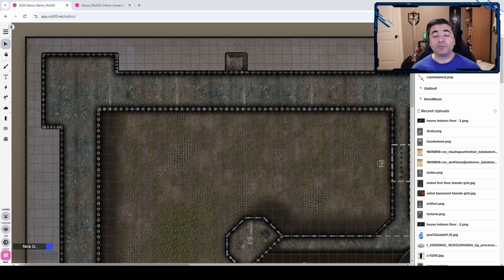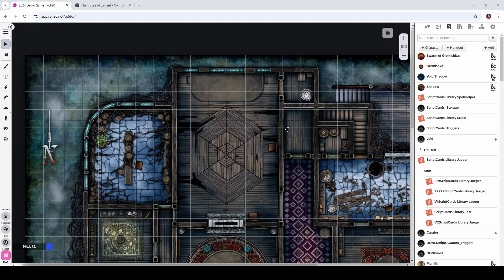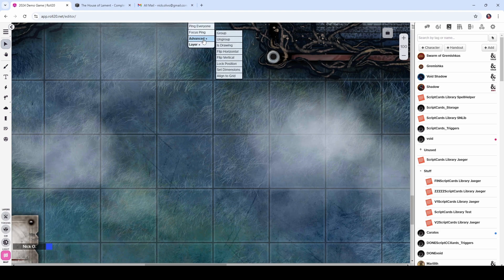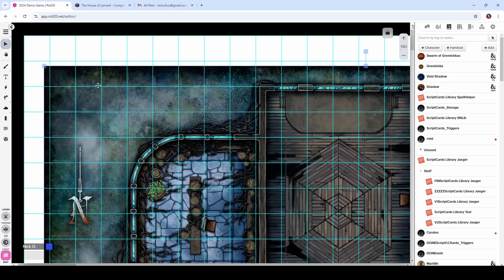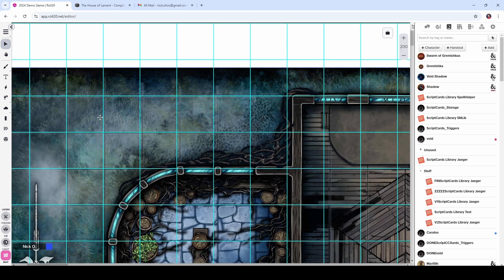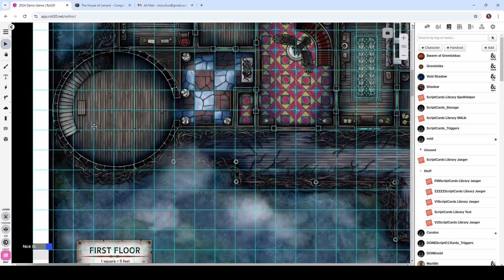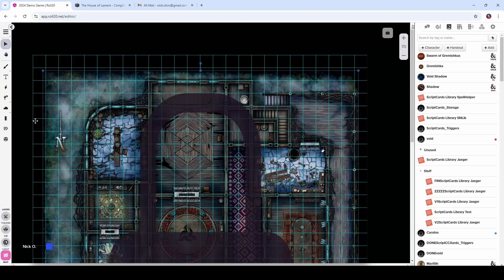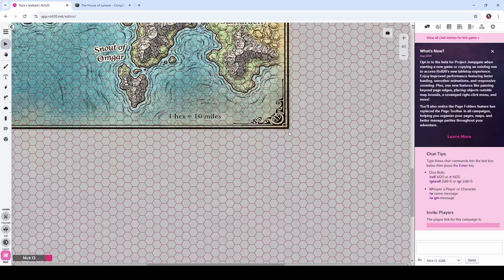Aligning Maps to the Roll20 Grid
This video shows how to align maps to Roll20's grid.

You can find Gauss on the Roll20 forums or the Roll20 Discord.

with code NICKOLIVO5